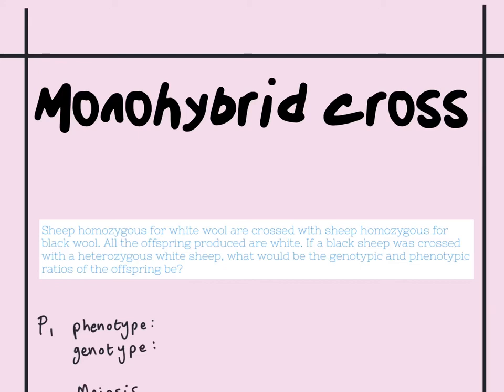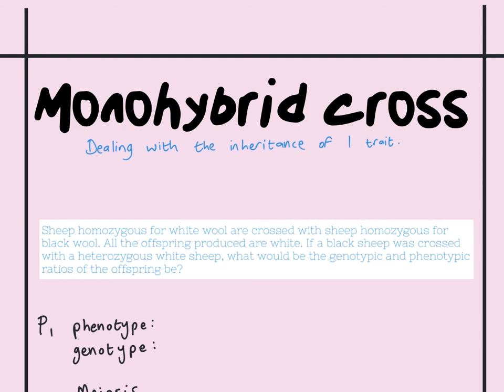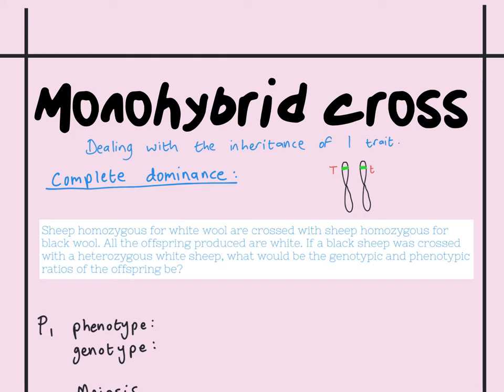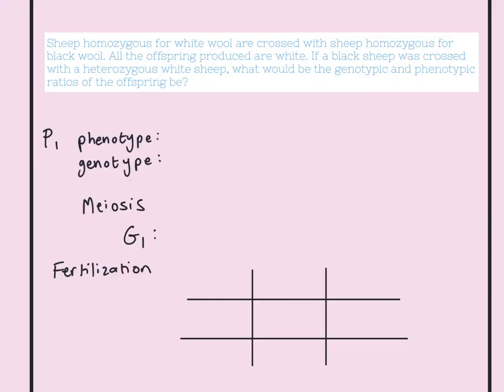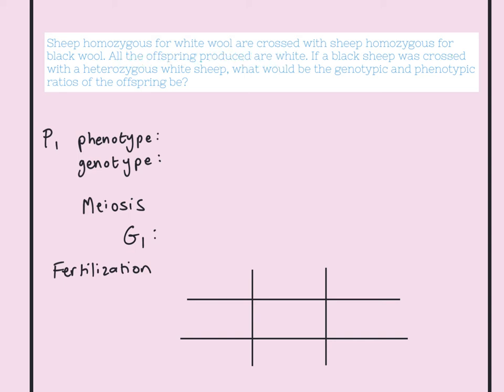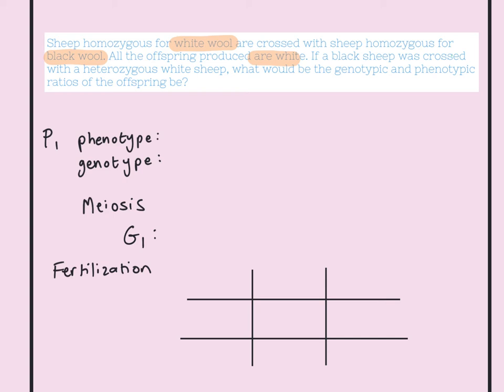Monohybrid cross explanation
This video forms the basis of all genetic crosses that you do in matric. So please watch it and pause as you need to.